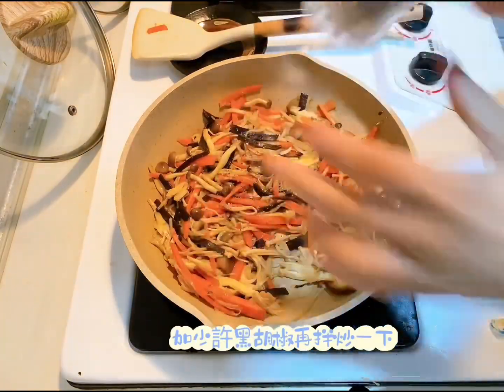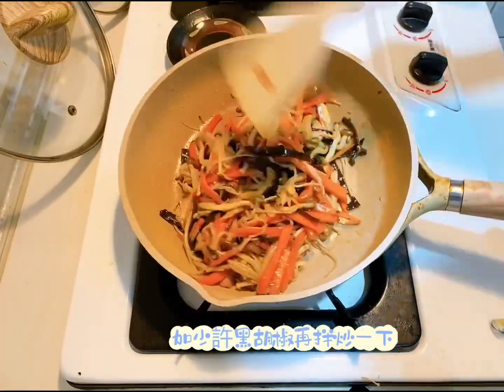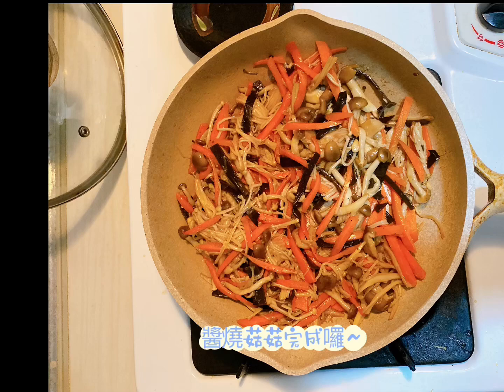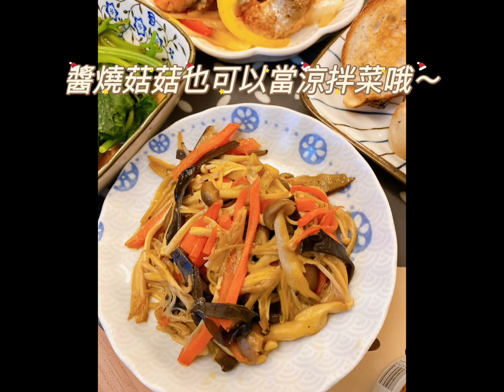料理小教室～醬燒菇菇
醬燒炒菇菇
是一道口感豐富，簡單的家常料理，不僅容易上手，而且能在短時間內完成，適合忙碌時快速料理的好選擇。
可以做多一點冰起來當涼拌菜哦～